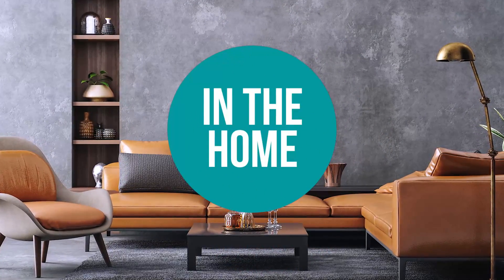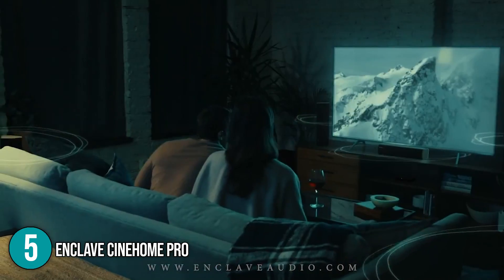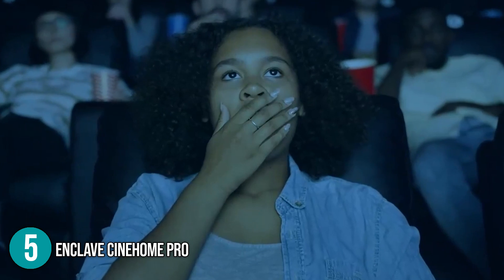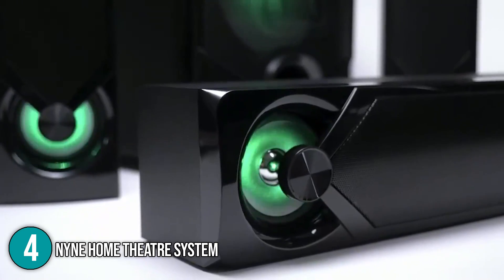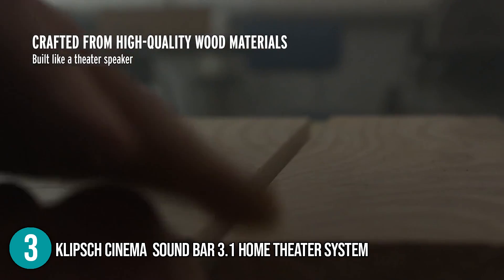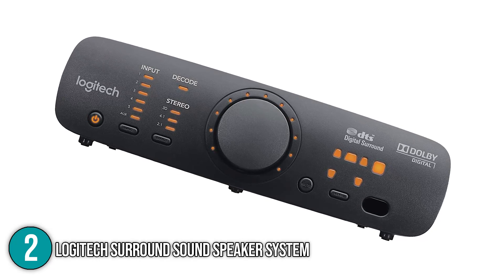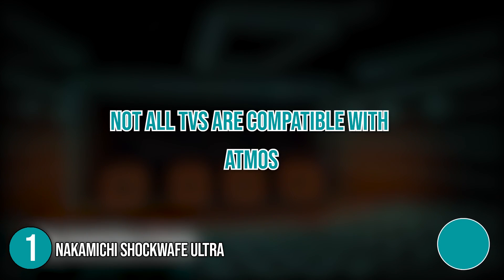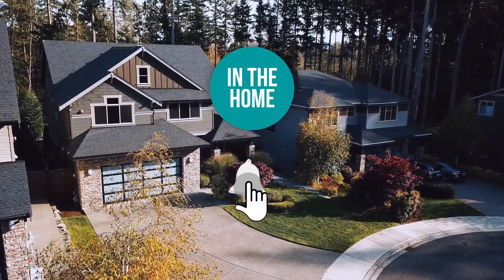📌 TOP 5 Best Wireless Home Theatre Systems | Black Friday 2024! Cyber Monday 2024!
Best Wireless Speakers for Home Theater | Best Home Theaters | Best Bluetooth Home Theater Systems

📌 TOP 5 Best Wireless Home Theatre Systems
00:00 - Introduction

**01:09** - In the 5th Place : Enclave CineHome PRO

**02:38** - In the 4th Place : Nyne Home Theatre System

**03:50** - In the 3rd Place : Klipsch Cinema Sound Bar 3.1 Home Theater System

**05:12** - In the 2nd Place : Logitech Surround Sound Speaker System

**06:30** - In the 1st Place : Nakamichi Shockwafe Ultra

Home Theatre Systems offer a cinematic experience. Some of these systems offer both soundbars and subwoofers while others even have modular speakers. These sound systems most of the time vary in features and functions but one thing they all have in common is that they add clarity and excitement when listening to music, watching a movie, or playing video games. In this video, we hope to provide you with the best Home Theatre system that you can find in the market today.